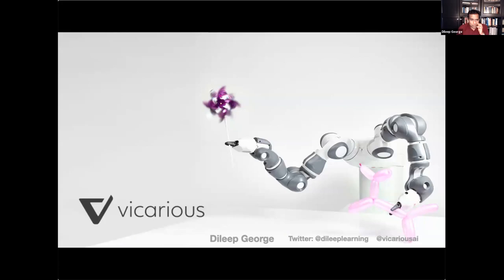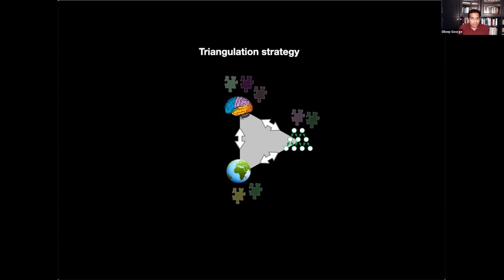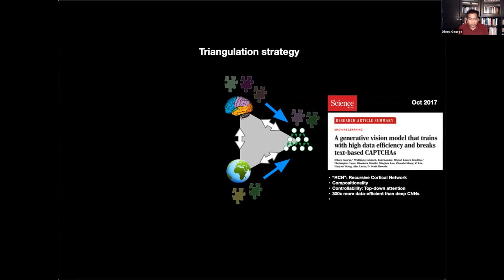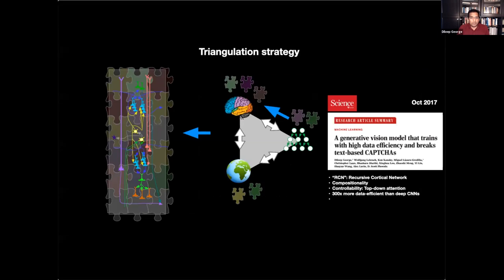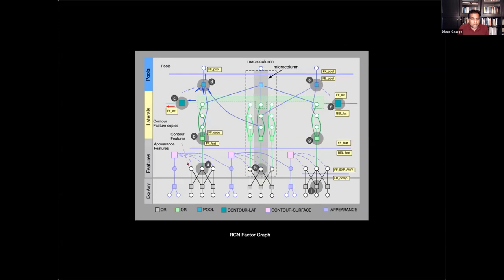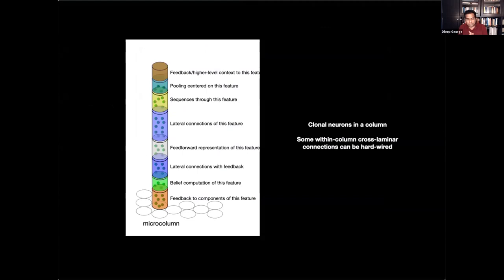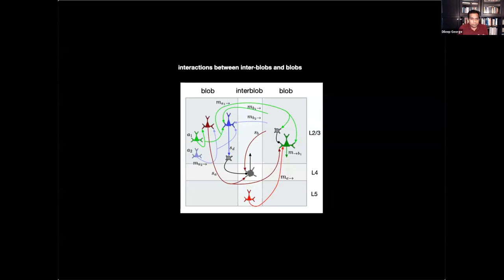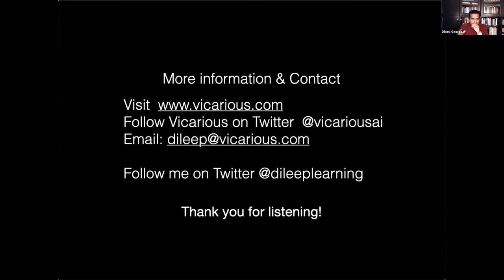Talk: A detailed computational model of thalamic and cortical microcircuits based on inference in a…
Speaker: Dileep George, Vicarious AI
Title: A detailed computational model of thalamic and cortical microcircuits based on inference in a generative vision model
Emcee: Ulrik R Beierholm
Backend host: Dimitra Maoutsa

Summary: Understanding the information processing roles of cortical circuits is an outstanding problem in neuroscience and artificial intelligence. Theory-driven efforts will be required to tease apart the functional logic of cortical circuits from the vast amounts of experimental data on cortical connectivity and physiology. Although the theoretical setting of Bayesian inference has been suggested as a framework for understanding cortical computation, making precise and falsifiable biological mappings need models that tackle the challenge of real world tasks. Based on a recent generative model, Recursive Cortical Networks, that demonstrated excellent performance on visual task benchmarks, we derive a family of anatomically instantiated and functional cortical circuit models. Efficient inference and generalization guided the representational choices in the original computational model. The cortical circuit model is derived by systematically comparing the computational requirements of this model with known anatomical constraints. The derived model suggests precise functional roles for the feed-forward, feedback, and lateral connections observed in different laminae and columns, assigns a computational role for the path through the thalamus, predicts the interactions between blobs and inter-blobs, and offers an algorithmic explanation for the innate inter-laminar connectivity between clonal neurons within a cortical column. The model also explains several visual phenomena, including the subjective contour effect, and neon-color spreading effect, with circuit-level precision. Our work paves a new path forward in understanding the logic of cortical and thalamic circuits.